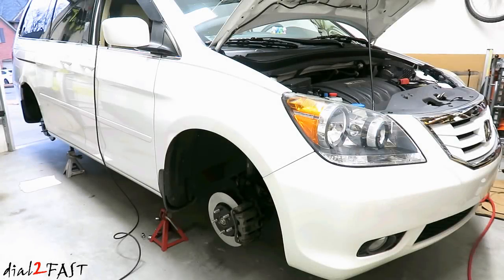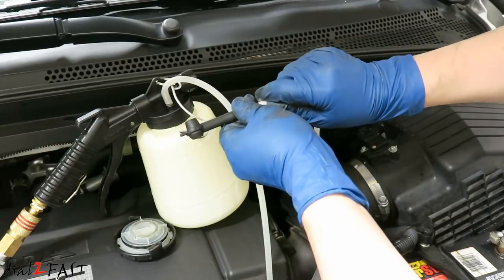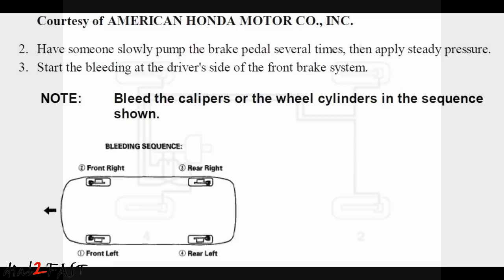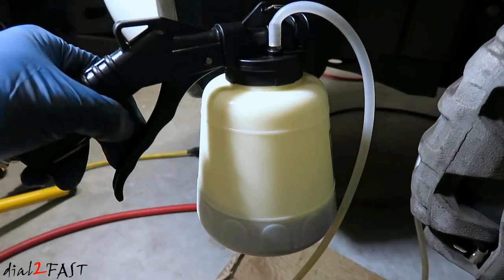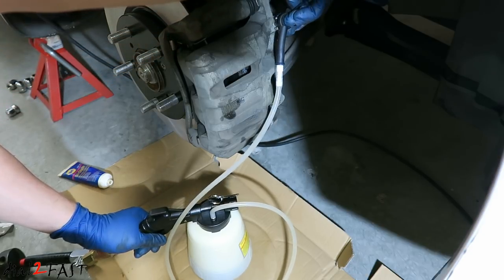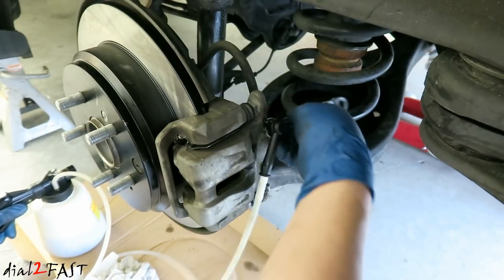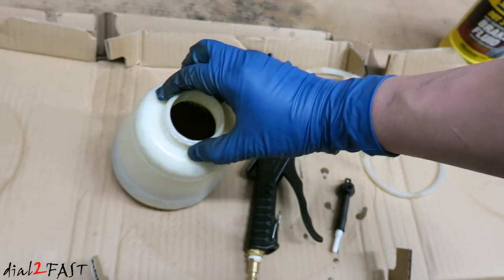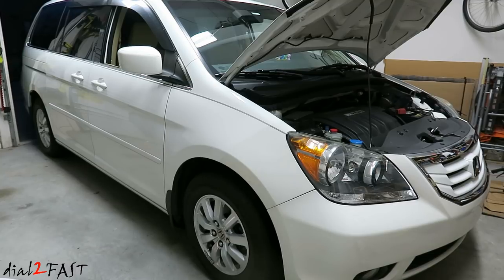How To Bleed The Brakes By Yourself - Vacuum Brake Fluid Bleeder Tool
In this video I will show you how to bleed the brakes on your vehicle using a pneumatic vacuum bleeder tool. This tool will allow you do this brake service yourself without the need of a second person pressing the brake pedal. You can bleed all 4 brakes with this tool.

TOOLS:
Pneumatic Vacuum Brake Bleeder Tool
(this one is a new model to the one shown in the video)

3 Ton Hydraulic Aluminum & Steel Floor Jack

Torin Steel Jack Stands: 3 Ton

1/2" Adjustable Torque Wrench (50-250 ft-lb)

TEKTON 3/8" Adjustable Torque Wrench (10-80 ft-lb)

20V Cordless 1/2" Impact Wrench

EPAuto 1/4” & 3/8” Ratchet Socket Set -  69 Pieces

1/2” Metric Impact Deep Socket Set

Ratcheting Wrench Set SAE & Metric

Disc Brake Pad Spreader Tool

Lisle 30200 Hand Impact Tool Set - 7 Piece

GREASE & CLEANER:
AGS Sil-Glyde Silicone Brake Lubricant (for slide pin)

Permatex Ceramic Extreme Brake Parts Lubricant (for brake pad & caliper)

CRC Brakleen Brake Parts Cleaner

Nitrile Gloves 8 mil (Large)

Heavy Duty Citrus Hand Cleaner

WORK LIGHTS:
Portable Rechargeable LED Work Light

Bright LED Work Light (Wired)

Headlamp LED Flashlight Work Light

Retractable Reel LED Work Light